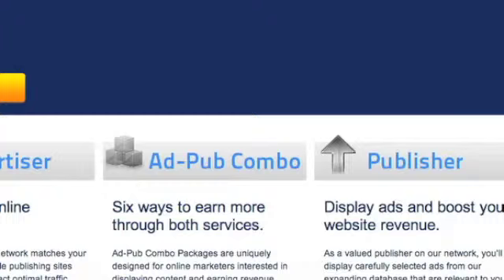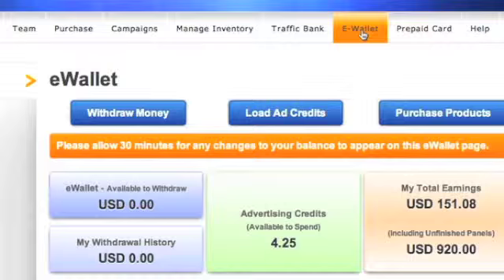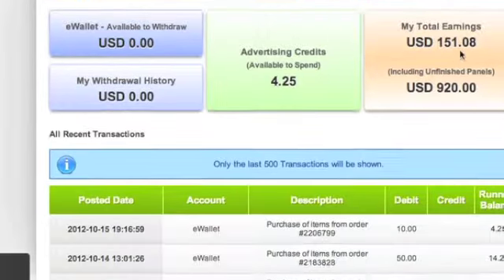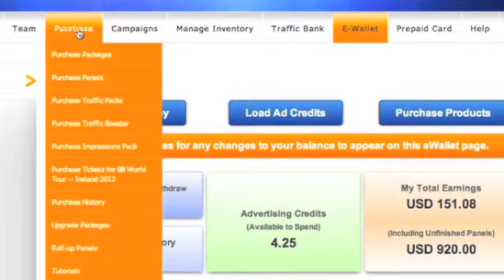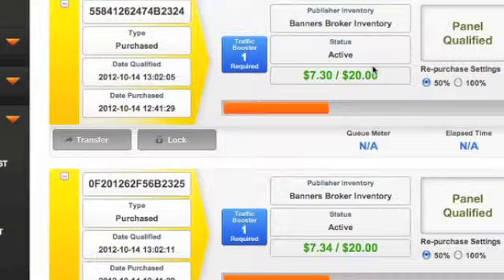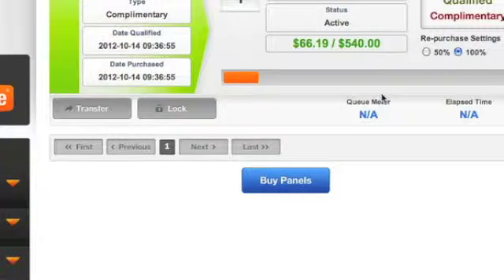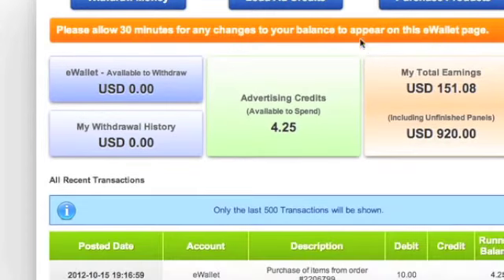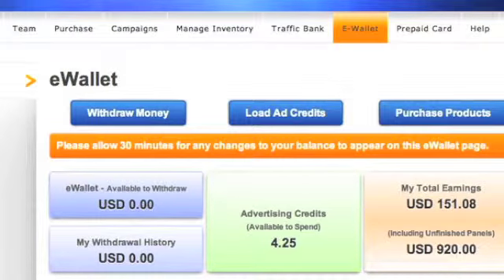"Banners Broker" Day 10- The Truth about BANNERS BROKER Jon Jon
"Banners Broker" Day number 10 on autopolit I just set it up and its been doing its own thing. This is more for those who don't like to recruit or advertise getting prospects and things of that sort, you can still make money without none of that stuff pretty kool.